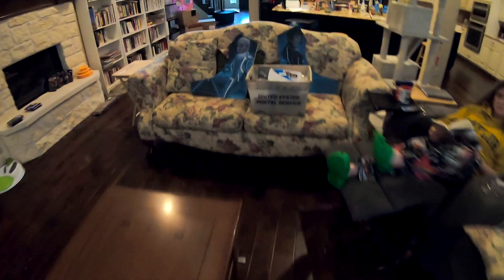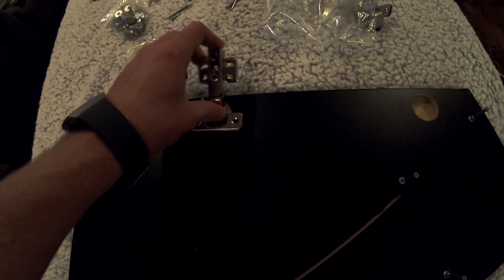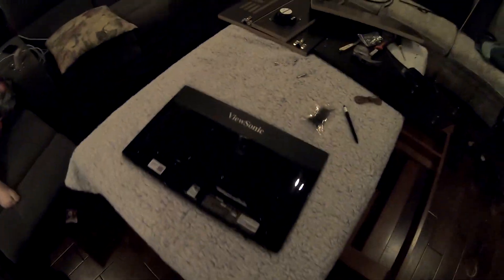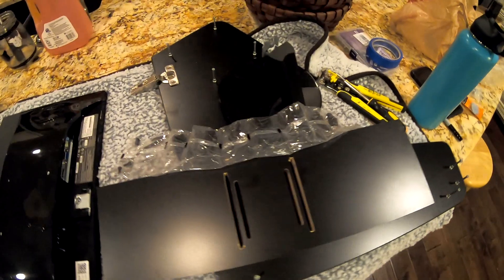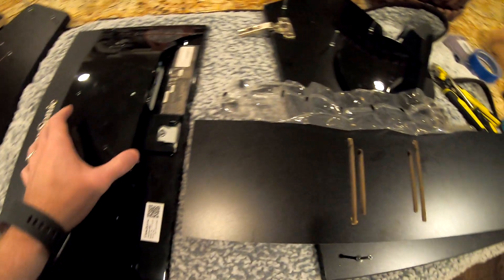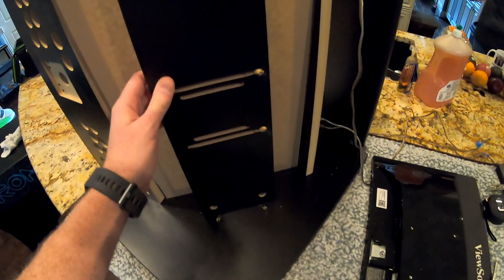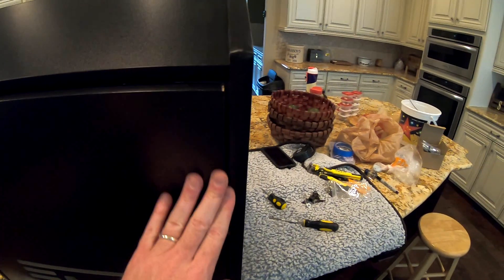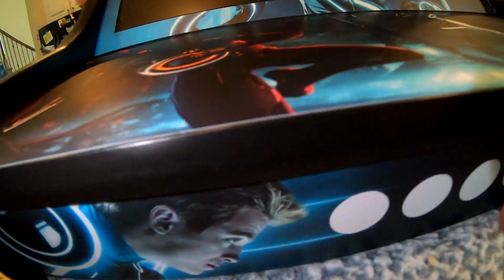Bartop Arcade Assembly, Part 1 - Game Room Solutions Deluxe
Here's part 1 of my assembly of the Game Room Solutions Bartop Deluxe edition.  Tron Themed.  I talk about my difficulties and such with this product.

Bottom line:  it works, but there are better choices with clearer instructions and actual customer service.

Check out my videos for part 2 where I finish assembly and start it up, coming soon.